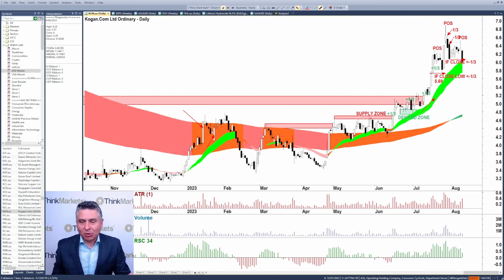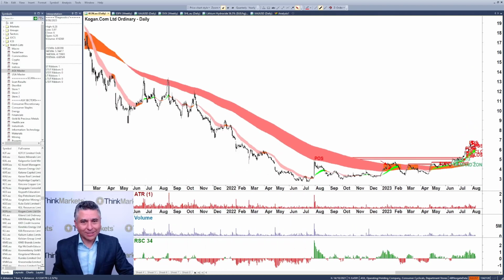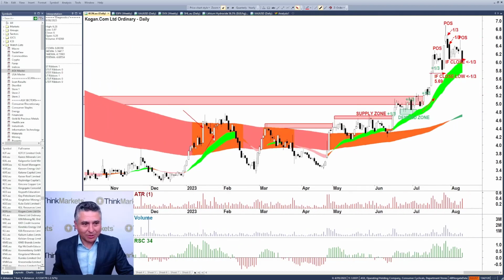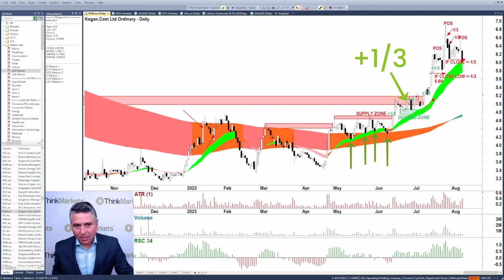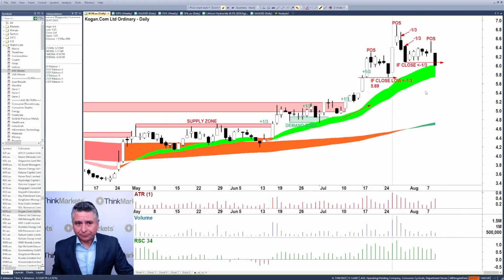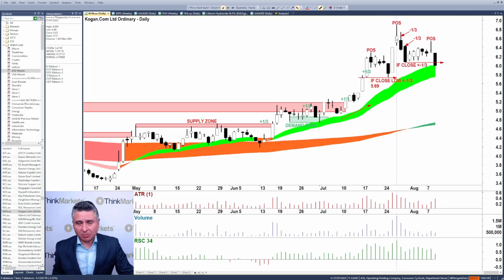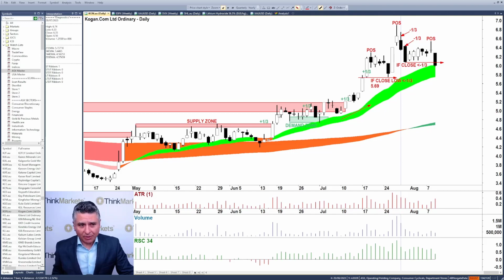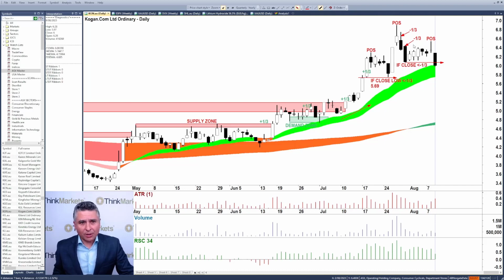How to exit a trade using technical analysis, Case Study Kogan KGN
Our Market Analyst Carl Capolingua shows you how he assess a "turnaround setup" for a potential buy, and then the technical factors he considers when closing out a trade.

Today's case study is on ASX listed online retail company Kogan.com (KGN).